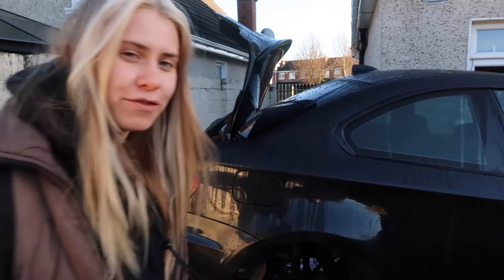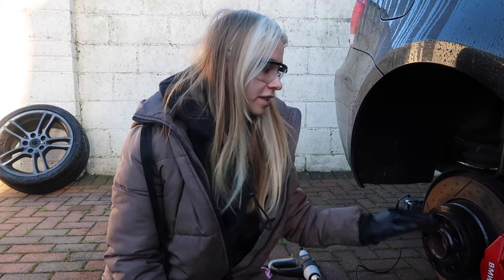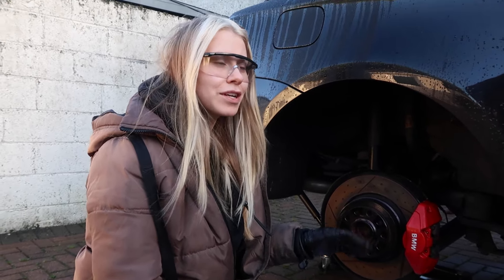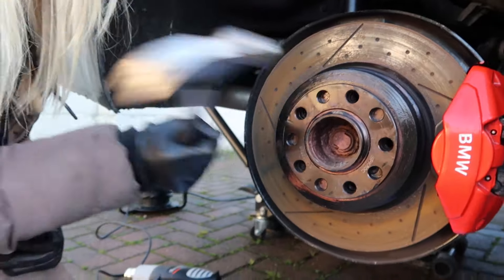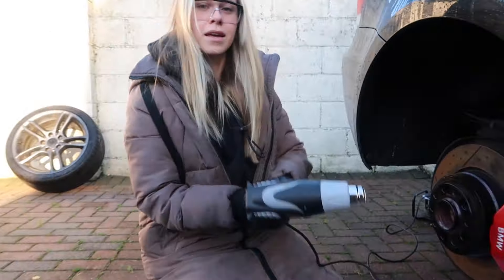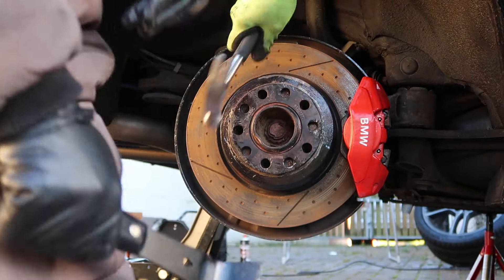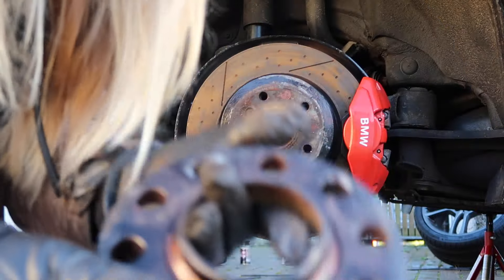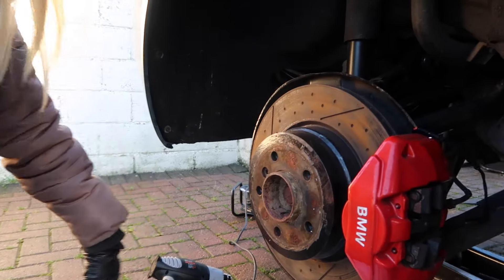HOW TO REMOVE STUCK WHEEL SPACERS - EASY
In todays video I am showing you how to remove stuck/seized wheel spacers. This method involves minimal tools and not a lot of time. Patience is key with this one!

Monika

Subcount:
4,626